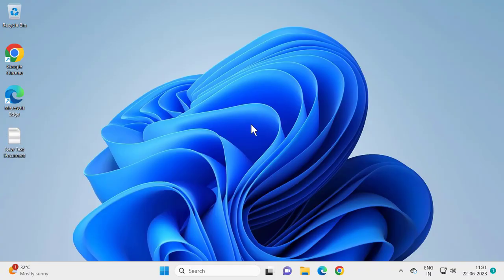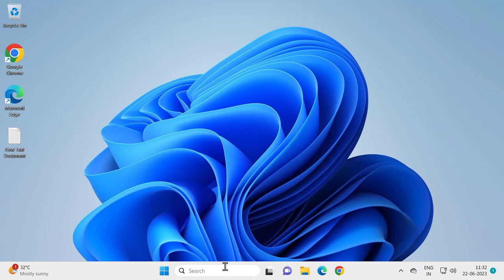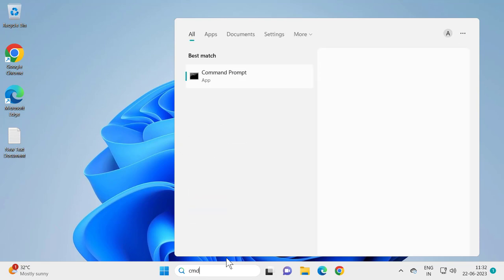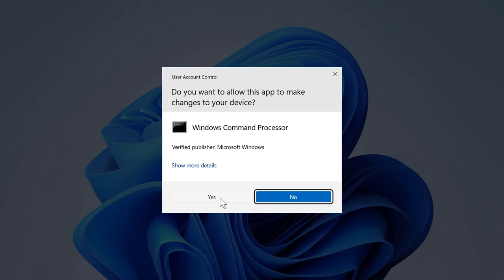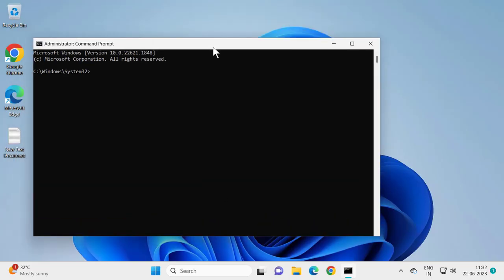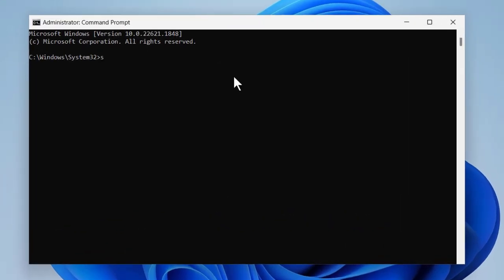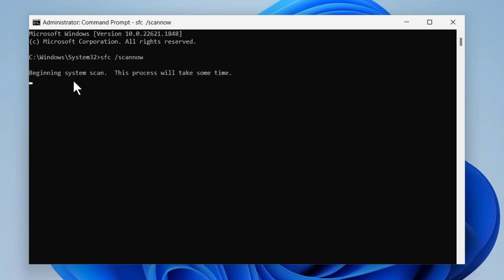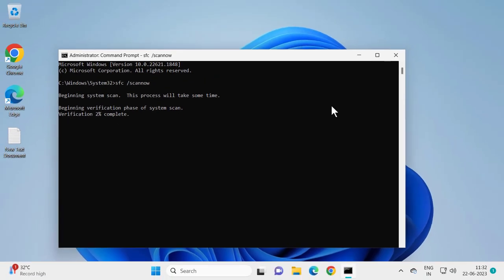How to Fix "The Specified Procedure Could Not Be Found" Error in Windows 10/11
How to Fix "The Specified Procedure Could Not Be Found" Error in Windows 10/11 (Quick And Efficient Solution)

Issues addressed in this tutorial:
the specified procedure could not be found
error the specified procedure could not be found
the specified module could not be found apache
automation error the specified module could not be found
the specified procedure cannot be found
how to fix the specified procedure could not be found
cuda the specified module could not be found
error code 126 the specified module could not be found
c# the specified procedure could not be found
cannot load library the specified procedure could not be found